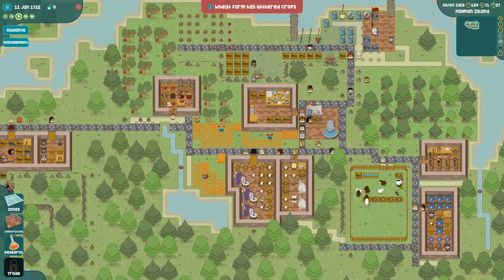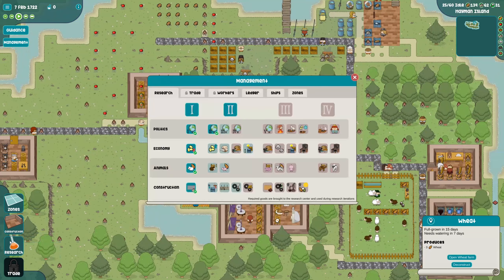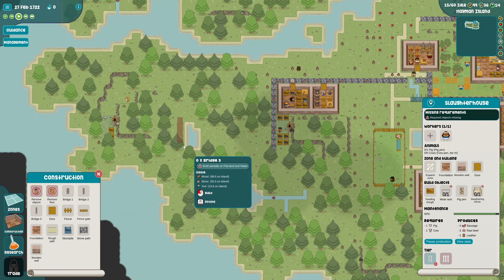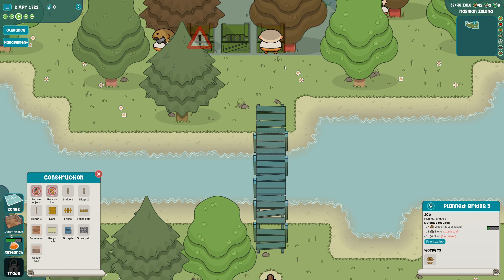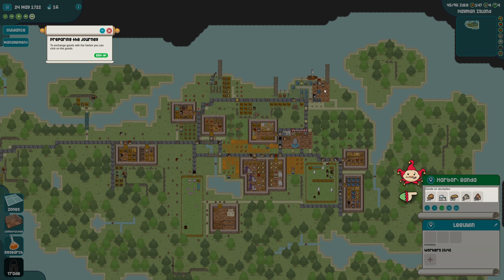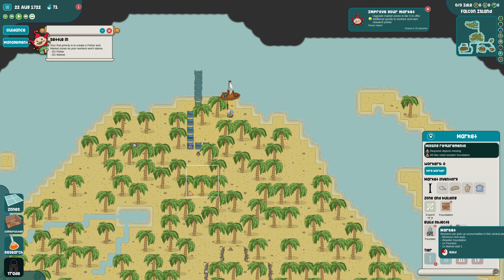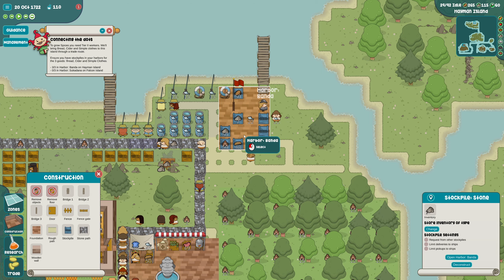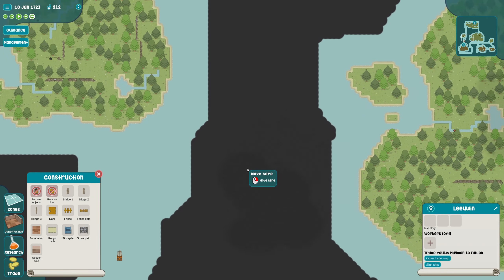We Found a New Island!- One More Island - Episode 3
Today we continue our series on a brand new colony building game called One More Island. In today's episode we continue our tier 2 progress and unlock some small ships to be able to get to the southern hemisphere and start growing some SPICES! Come hang out with me as we start episode 3 of this series and lets play One More Island!

As the Queen's latest governor, build a colonial empire in Her name. Claim islands, collect their natural resources, build production chains, and turn a derelict outpost into a rebellious, bustling metropolis at the heart of a New World commercial empire!